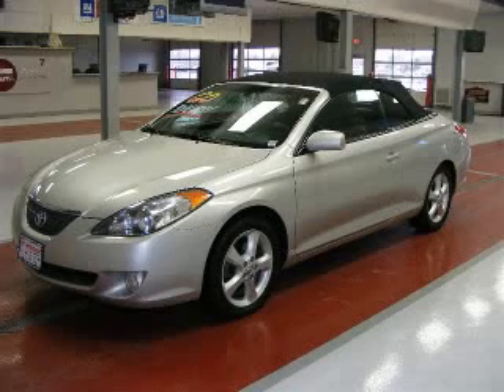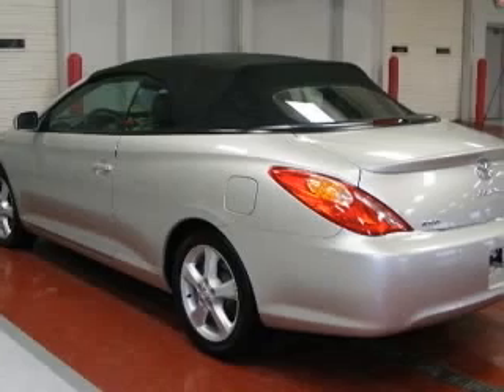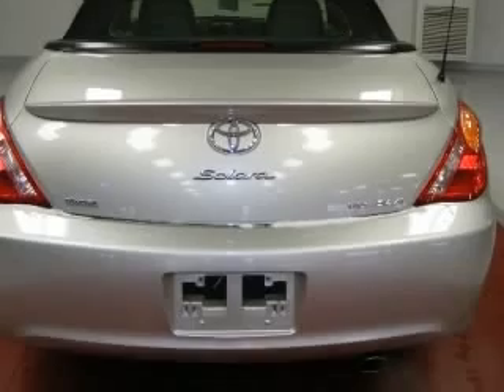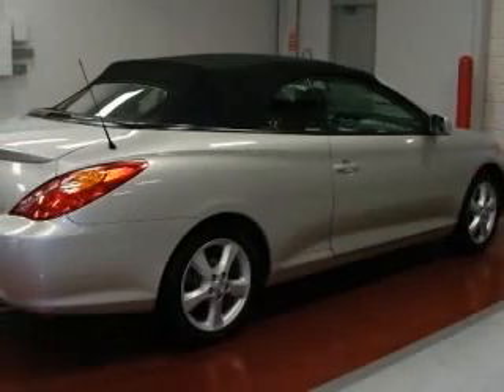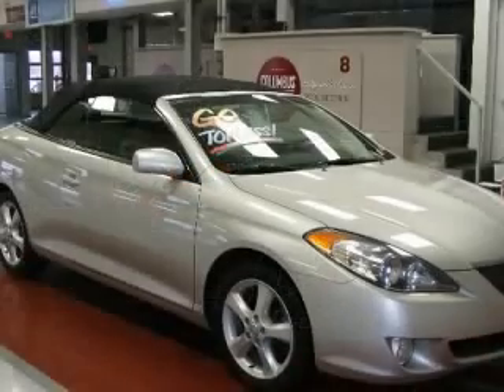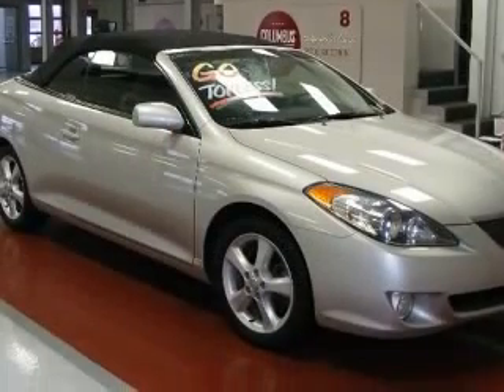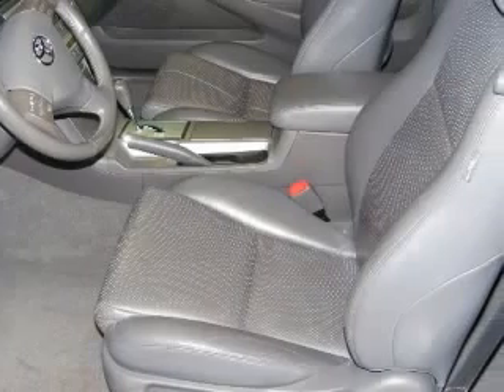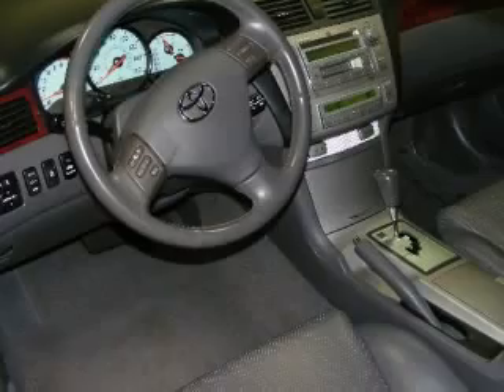2004 Toyota Camry Solara Miracle Motor Mart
2004 Toyota Camry Solara SLE
Engine: 3.3L V6
Trans: Automatic 5-Speed
Color: Lunar Mist Metallic
Mileage: 58,916